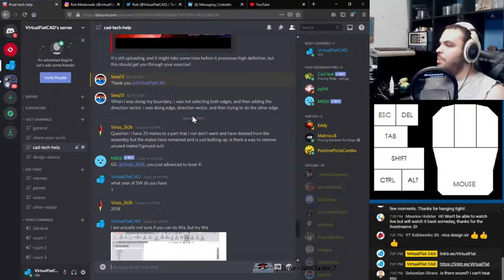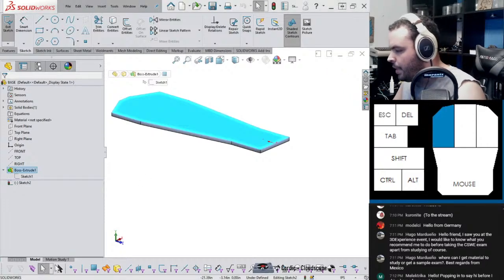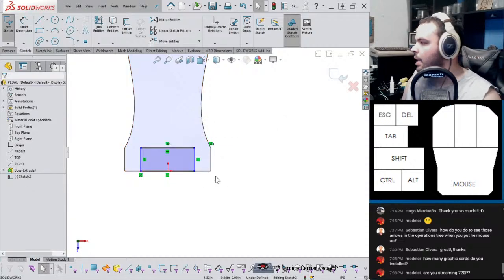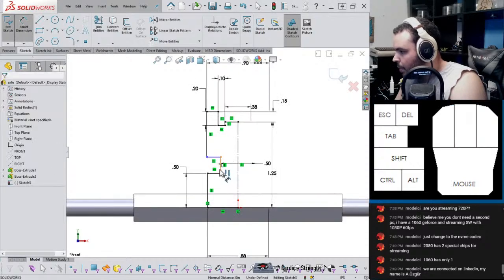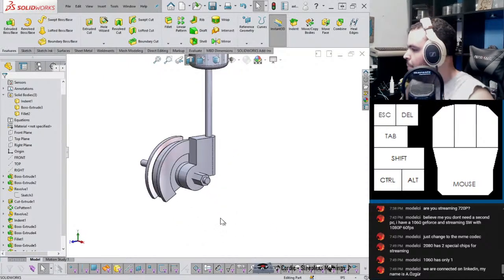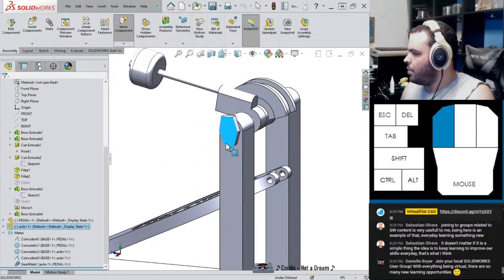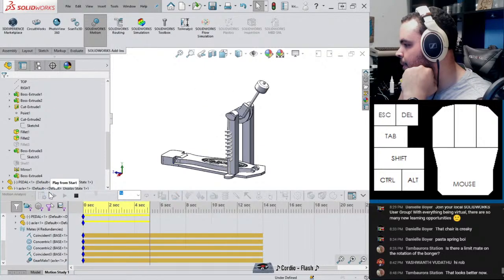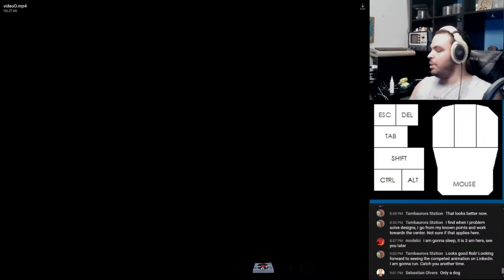CADModelOfTheDay 483 - Daily CAD Mechanism - Kick Pedal (FULL STREAM)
I am starting a sub-project called March Madness of Mechanical Movements and Mechanisms (or MMMMM, for short. or maybe 5M). This month will feature mechanisms every. single. day. Hope to see you there!